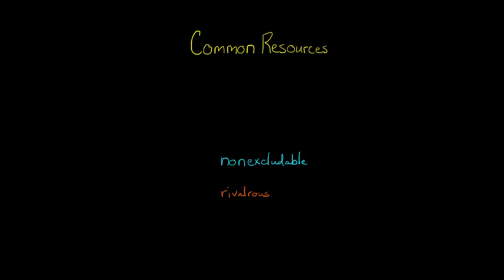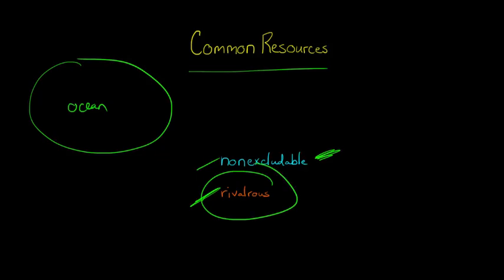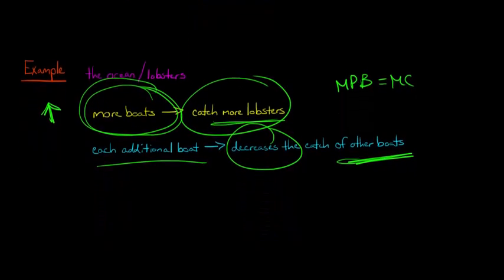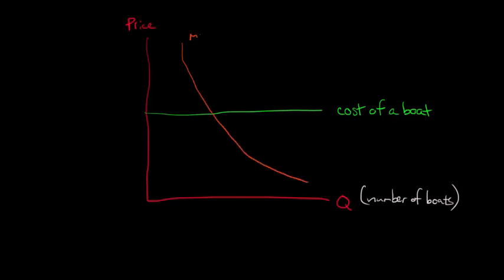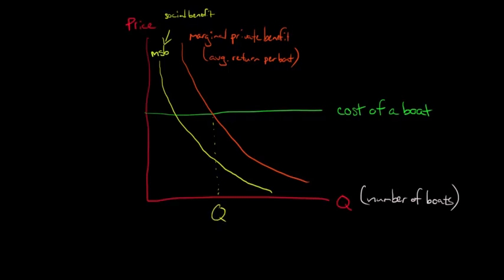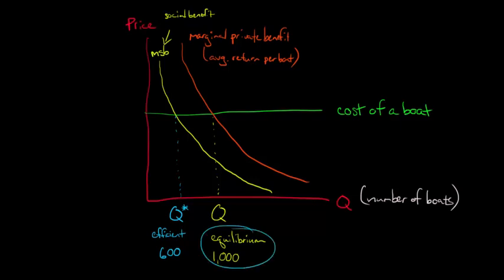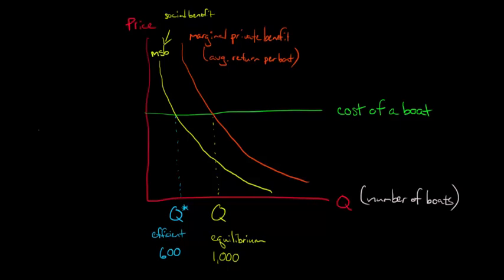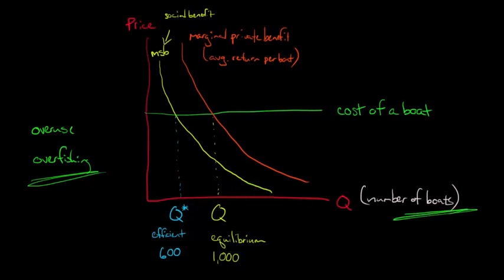Common Resources (Common Goods) in Economics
This video discusses common resources (aka common goods) in economics.  A common resource is any resource which is nonexcludable and rivalrous.  This means that there is a pool of scarce resources (e.g., a lake and the fish it contains) to which it is difficult to restrict access.  The video discusses catching lobsters in the ocean as an example of how a common resource can be subject to overuse.  The video also uses a graph to show how a negative externality is created when lobstermen continue to increase the number of lobster-catching boats beyond the quantity which is socially optimal.  This occurs because each lobster-catching company considers only its only marginal private benefit and doesn't take into consideration the fact that any additional boats may only catch lobsters that another lobster company would have caught anyway.

ACCESS INDEX OF VIDEOS
CONNECT WITH EDSPIRA
CONNECT WITH MICHAEL
ABOUT EDSPIRA AND ITS CREATOR